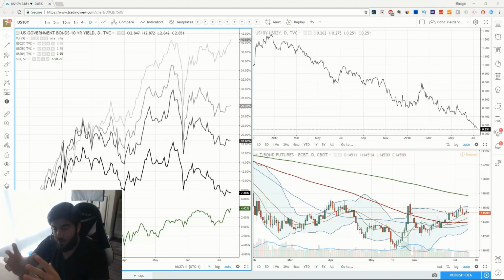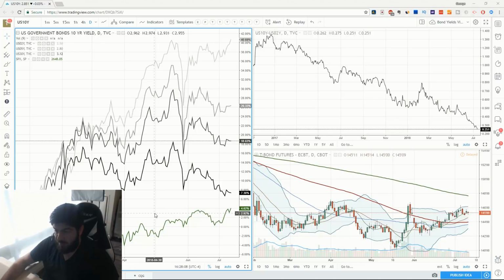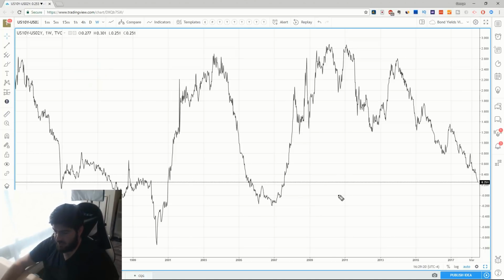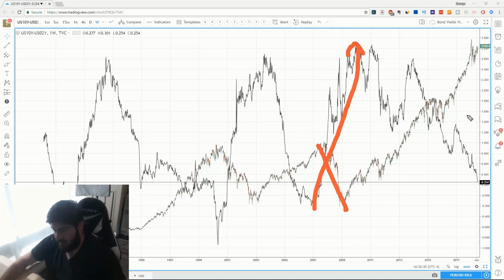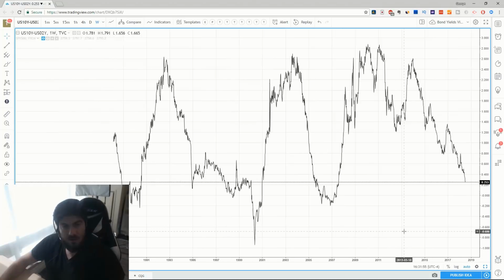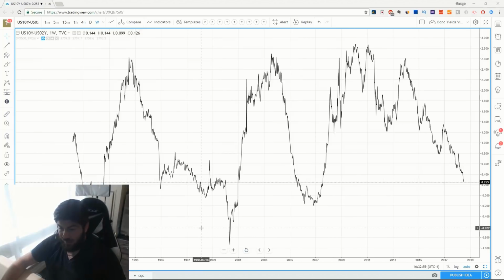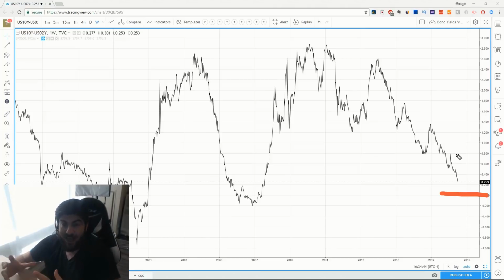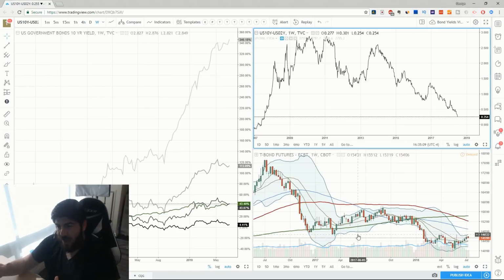Bond yield curve explained, is it signaling a stock market recession?